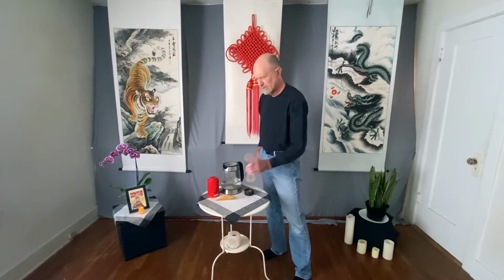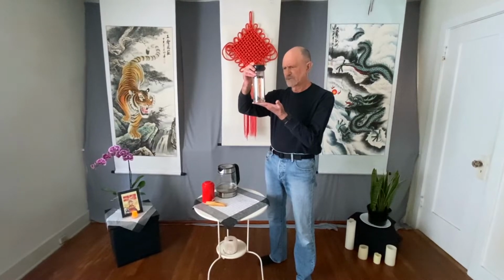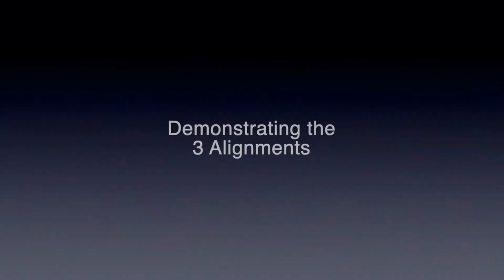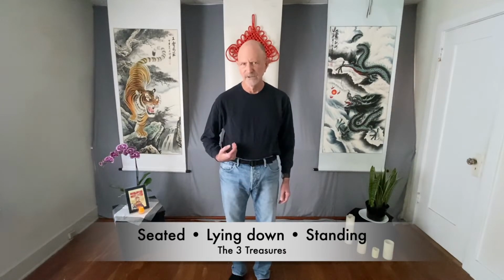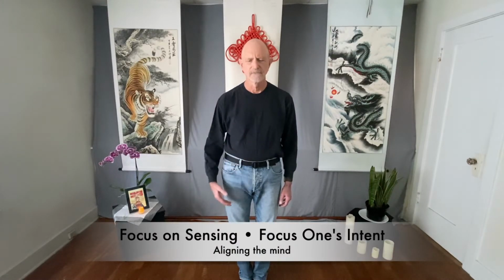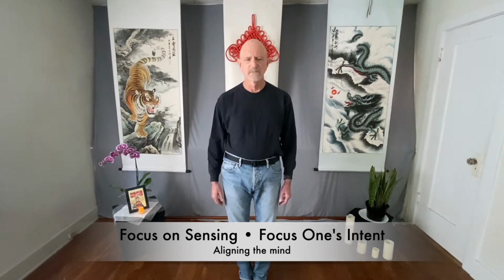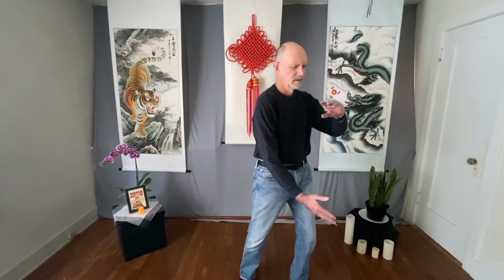Three Mindful Alignments (Aligning with Tao)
The “Three Mindful Alignments” refers to paying conscious attention to the “three treasures” of body, breath, and mind and aligning each of the treasures together in the Tao.

Picture a tea carafe to represent the body. Add some hot water to represent our breath and some tea leaves to represent our mind.

Put them together and you’ve aligned the Three Treasures. Body containing the breath and the mind. Consciousness diffusing throughout.

When I say in practice that we initiate the three mindful alignments and then carry them together as one through the practice this analogy of the tea in the carafe illustrates what I’m talking about. We hold body, breath, and mind together with mindful intent. The tea being diffused through the water represents all the Qi being absorbed in us and activating “the healer within”. It’s a way to get the most benefit from our practice.

Let’s go through the three alignments themselves. The three mindful alignments, aligning of the three treasures the body, breath, and mind are something we do before each of our practices whether we’re doing a Qigong form or a Tai Chi form. Remember that this is something you can do independently of a form as well. You can do it at home throughout the day. You can do it sitting, lying down. or standing. It’s something that you can use to recenter yourself and to turn on, even for brief moments, the healer within.

Body, the first treasure.

Mindfully aligning the body is about adjusting posture and connecting with the energies around us, the energy of the earth, of the sky, and of the living realm around us. To align the body we begin paying attention to the earth underneath our feet. Put your mental awareness on the soles of your feet and feel your contact with the earth.

At the other end of the spectrum is the sky. We gently lift the crown of our head, not so much of a stretch but more of an attitude adjustment to bring our our skeletal system into structural alignment.

We say that feet are standing on earth and head is touching sky. In between those two points we strive to relax the muscles and allow gravity to pull them downward. The joints soften. Allow your knees to be springy like shock absorbers. Looseness and relaxation in an upright skeletal system is key to aligning the body.

Breath, the second treasure.

The second mindful alignment is the breath. We start just by becoming aware of the breath. Where do you feel it? Do you feel it on your nostrils? Do you feel it at the back of your throat? Can you feel it being drawn deep into the body?

With a typical Qigong breath you should feel some expansion in your lower abdomen as you breathe in. With the inhale you’ll feel the abdomen moving outward. That comes from us using the diaphragm to breathe with. When you exhale everything’s going to move back into center. You want to allow the breath to be deep. By deep I mean feeling it in the lower abdomen. Feel it deep as opposed to full breath. A full breath is when we bring the maximum amount of air into our lungs. So these are deep breaths. They tend to be slow and quiet.

Mind, the third treasure.

The third mindful alignment is the mind itself and in a way we’ve already engaged the mind by regulating and aligning the body and the breath but now we use our ability to focus on the mind itself to take that to a deeper level. So just like we allow the breath to settle and our muscles to relax we look at where our thoughts are. Allow stray thoughts to dissipate. One technique is to simply pay attention to what your body is experiencing, what your senses are telling you, what your biofeedback connection of the body and mind are saying. While you’re doing that just naturally go through the other two alignments again of the body and the breath. Remember we want these work together. Using the mind we’re engaging both the Yin aspect and the Yang aspect of the mind. The Yin aspect is that part of our mind, our consciousness, that is receptive. It’s receiving information from our senses.

The Yang aspect of the mind is directing our thoughts and our consciousness through the body. To the earth. To the sky. To our senses. The Yang aspect is that aspect of our mind that directs Qi through the body to affect our movements. The body is moving because I’m intending the movement with my mind.

Remember this all works best and awakens the healer within when we can keep the three treasures aligned throughout the practice. Or we strive to do it. We may not always hit the 100% mark but just like any other form of exercise or practice, it’s the doing it and the striving for maximum effectiveness that increases its ability.